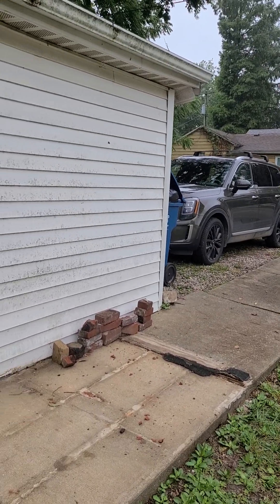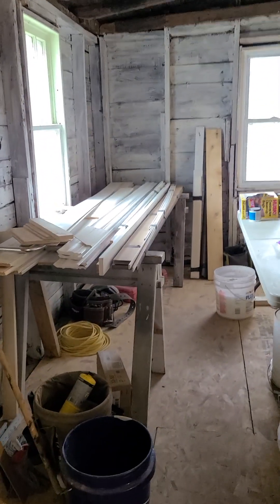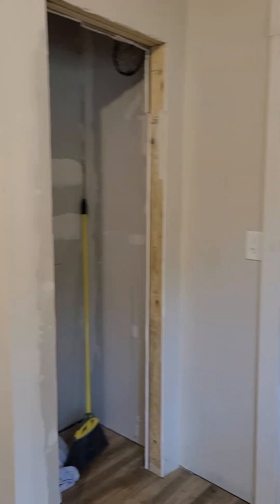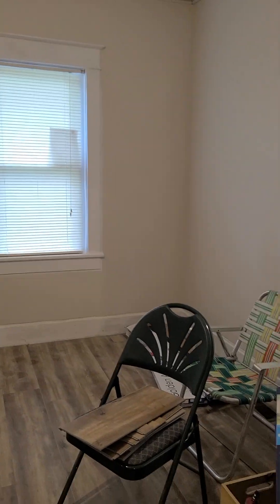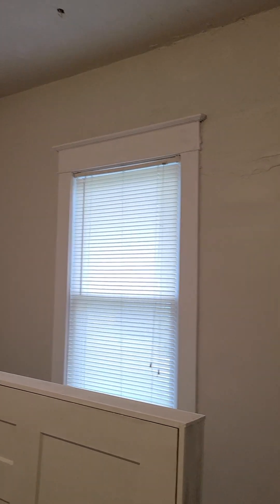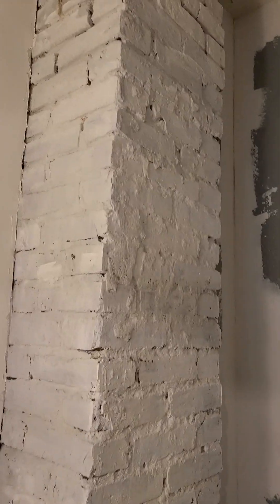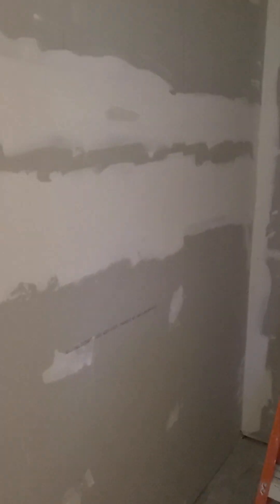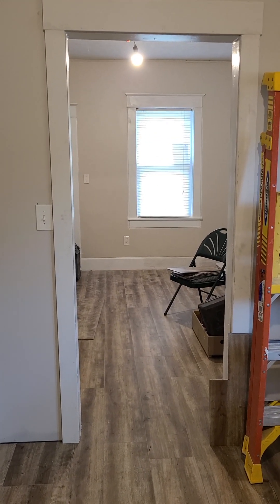Sh-Abby Shack day 18 occupancy inspection tomorrow!